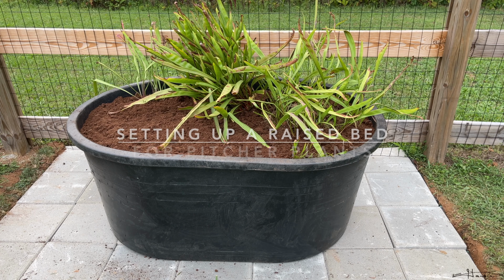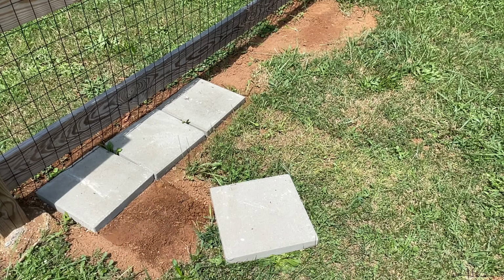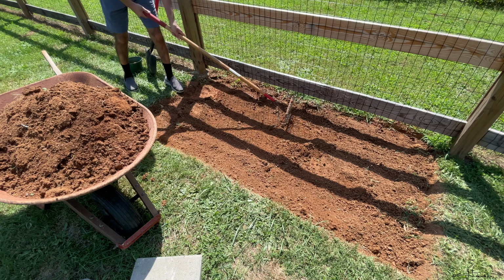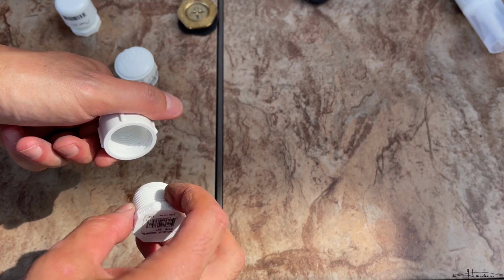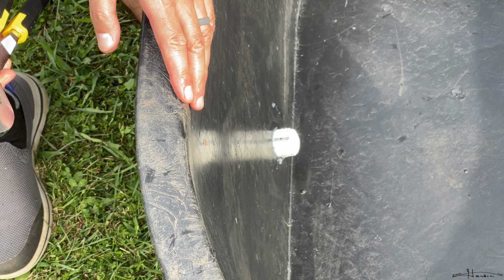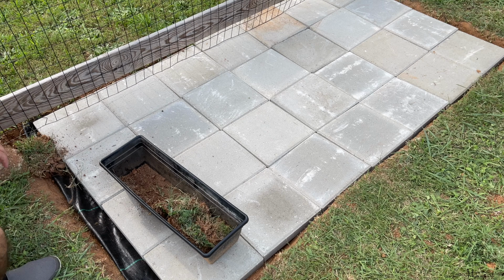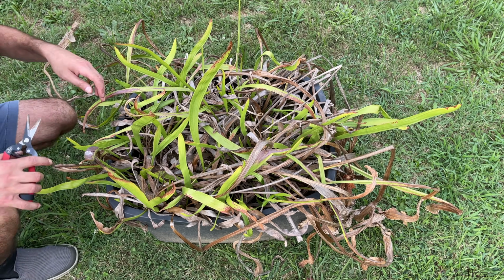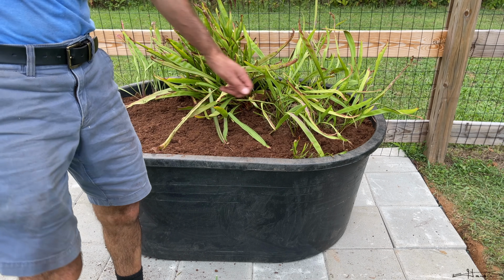Setting Up A Raised Bed Bog Garden For Pitcher Plants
My Sarracenias were in need of larger containers so I build a platform and put them in a larger tub. Also, I like to grow them in pure sphagnum peat moss.